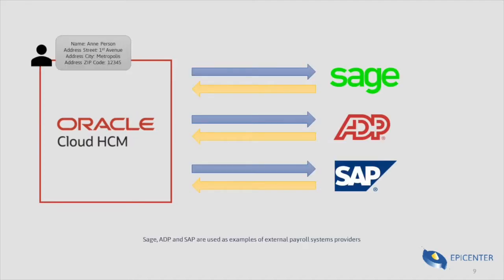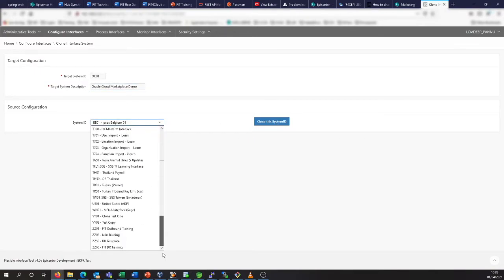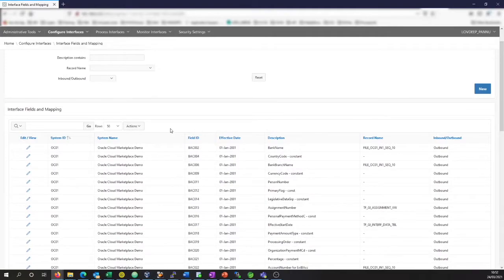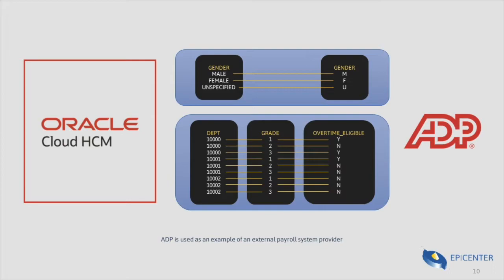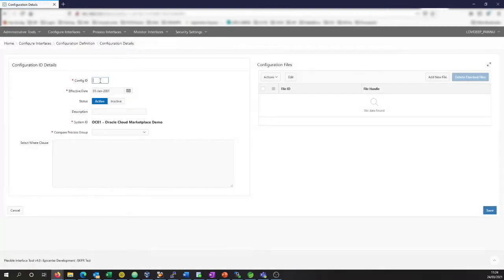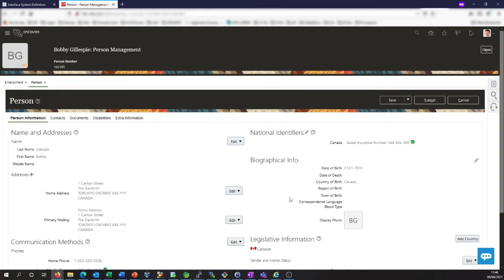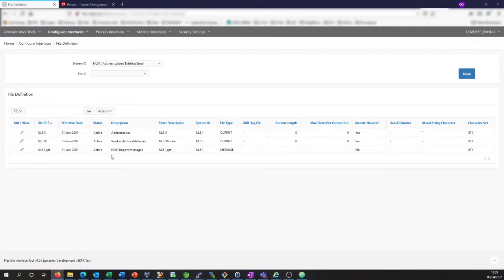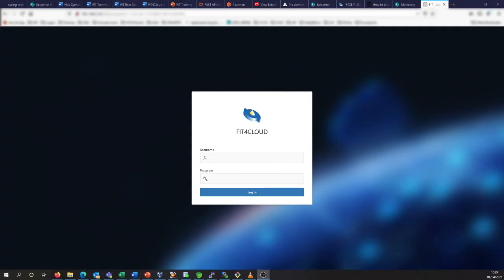Inbound & Outbound Integrations with FIT4Cloud (Demo)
This video demonstrates how best to configure FIT4Cloud (F4C) to suit your requirements

F4C is exclusively built using Oracle Technology. JAVA, Oracle Databases, PL/SQL and Oracle Native integration tooling provide the framework for the application. The application and the supporting framework all run on Oracle Cloud Infrastructure. F4C is developed by Oracle specialists and aimed at the Oracle HCM Cloud Community.